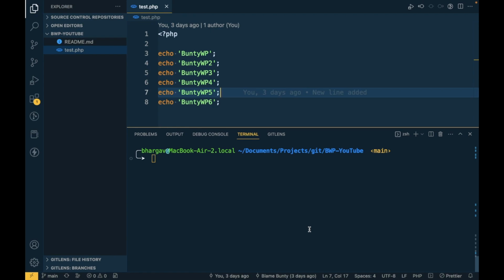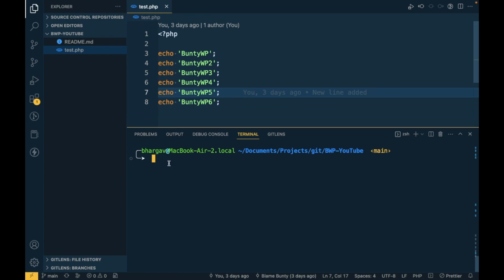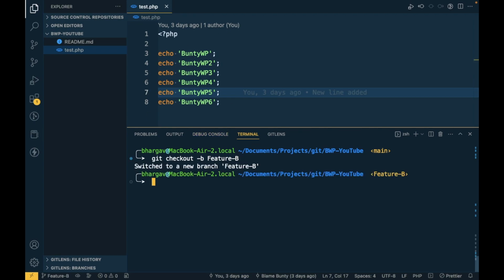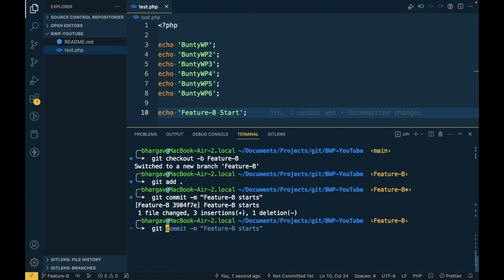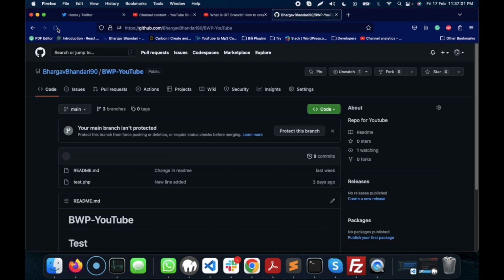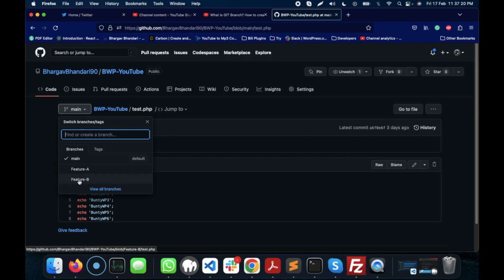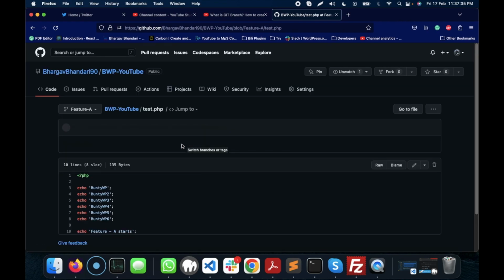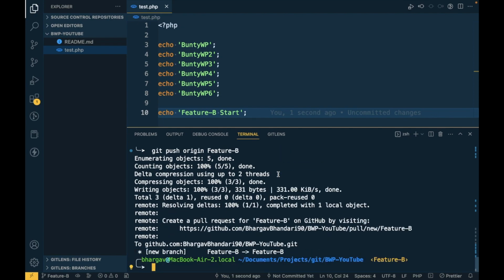How to create a branch in GIT? | Part-2 | Beginners Tutorial | S1E06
This video shows how to create a branch for your GIT repo and all the info related branches.